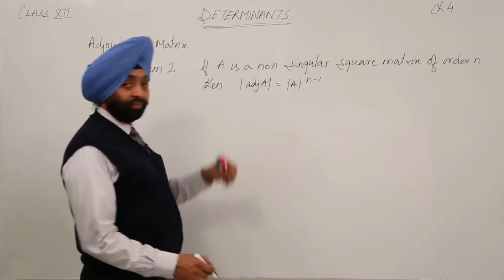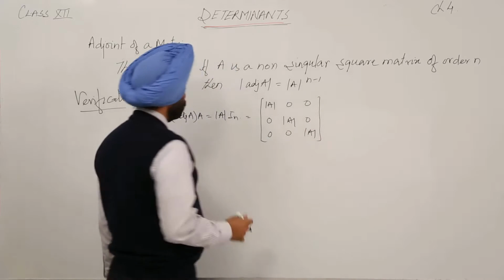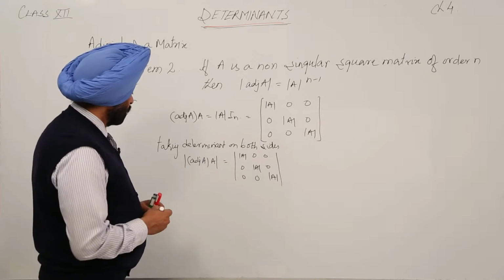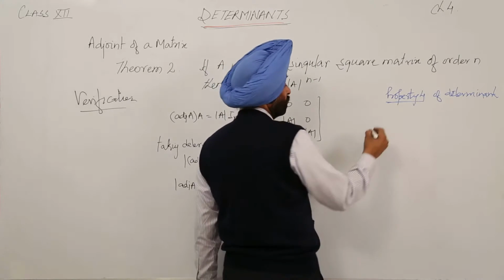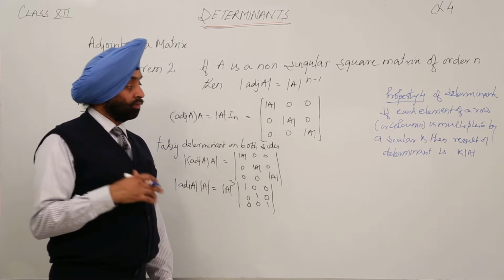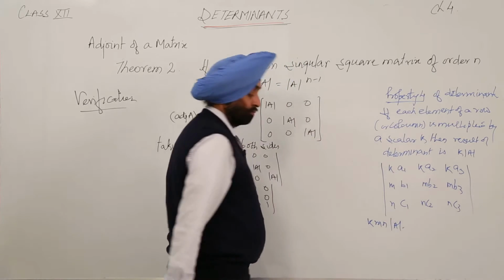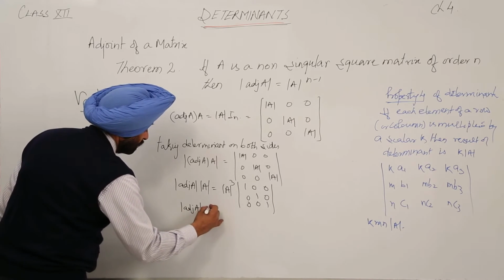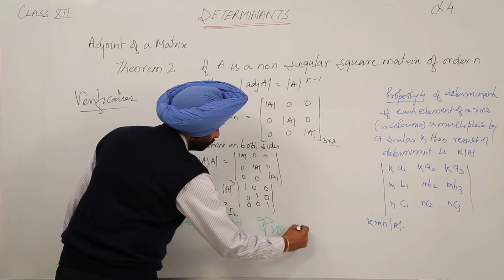Visit Free Online Lecture l Adjoint of a matrix l ICSE MATH 12 | CHAPTER 2 | MATRICES | L48